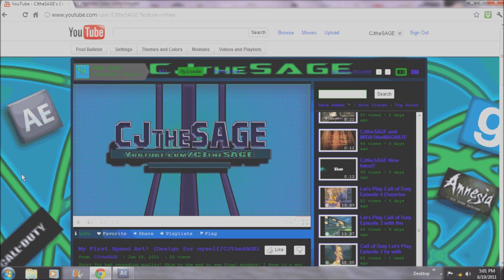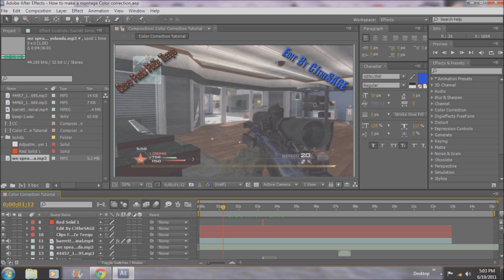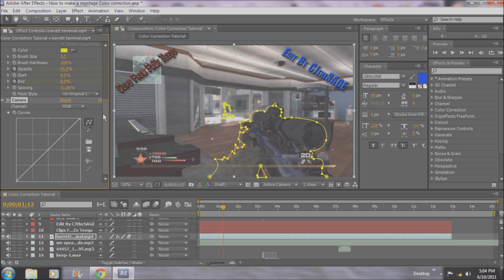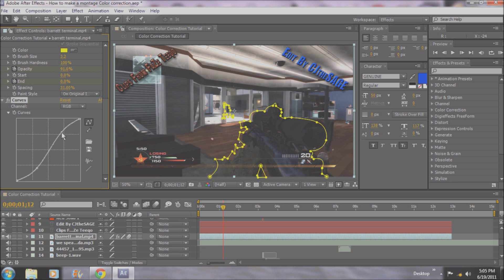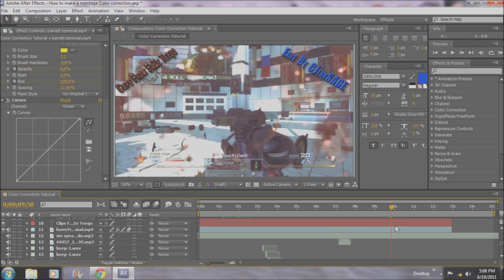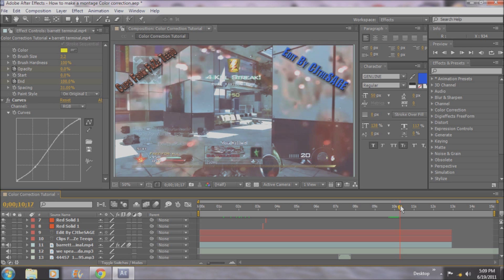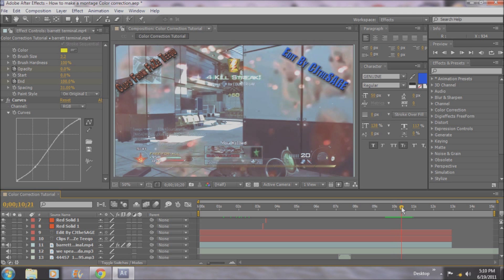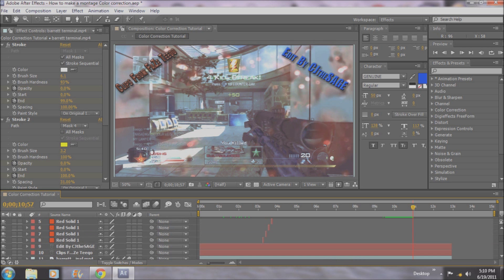How to Make a Montage in After Effects Ep. 1 (Color Correction) with CJtheSAGE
First episode of How to Make a Montage! Teaches simple color correction using curves on the RGB scale! Thanks to FaZe Teeqo, for the clip! Stick around for the edit at the end.